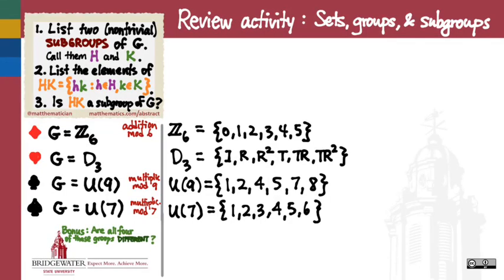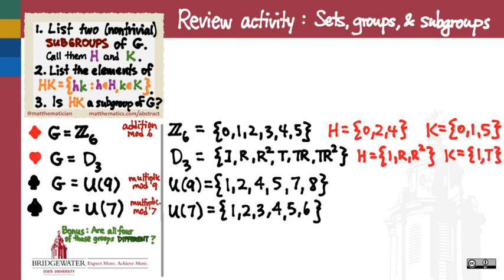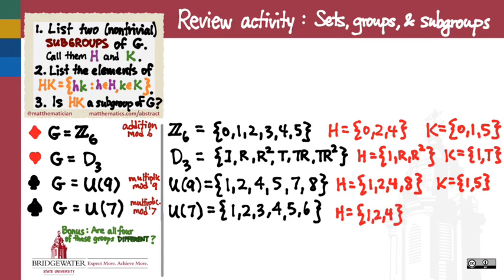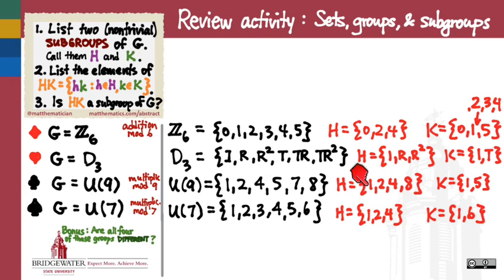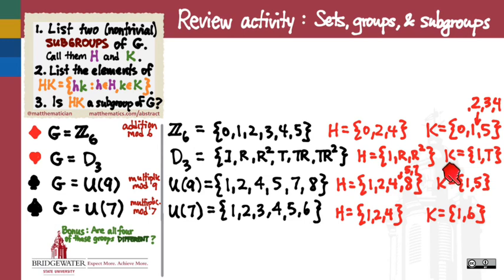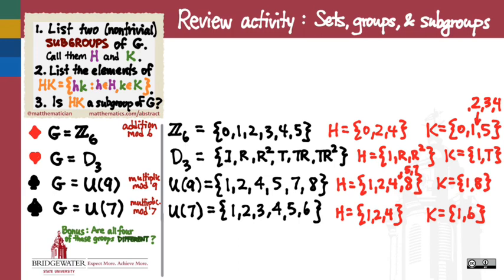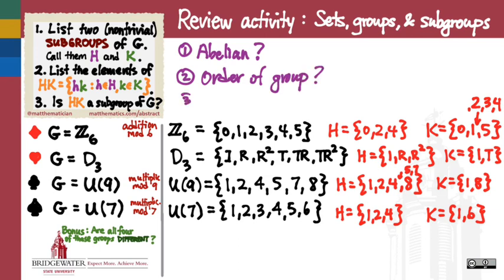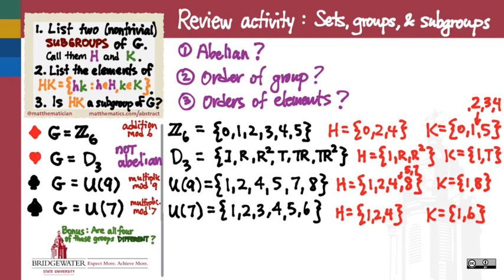301.3 Wrapup Activity: Four groups of order 6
Tools we have so far for distinguishing between groups include: commutativity; order of group; order of element; and subgroups. Class discussion